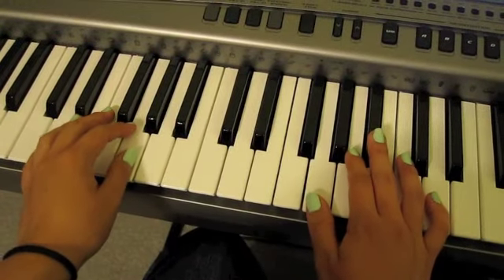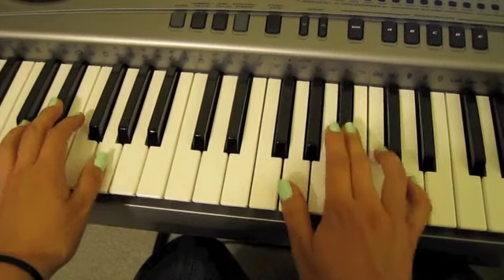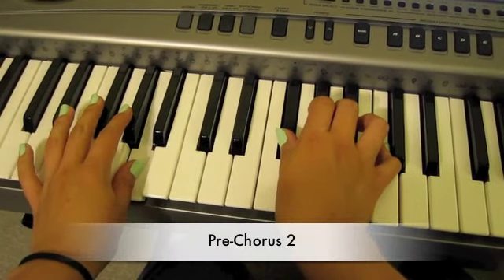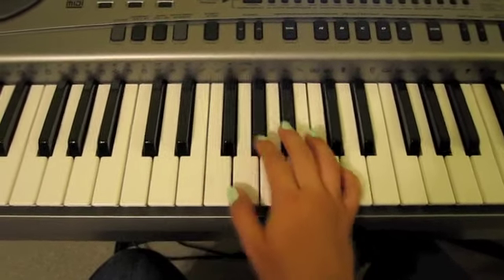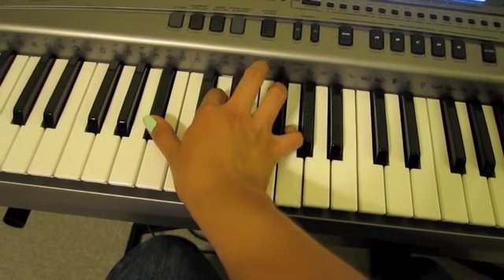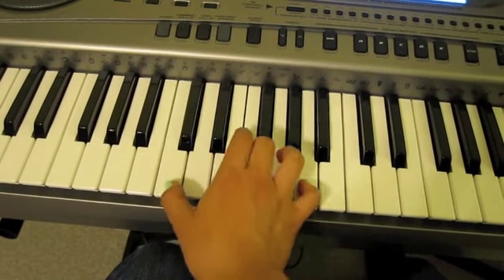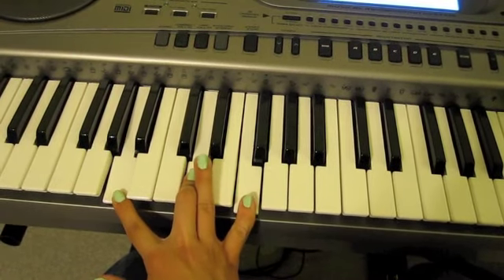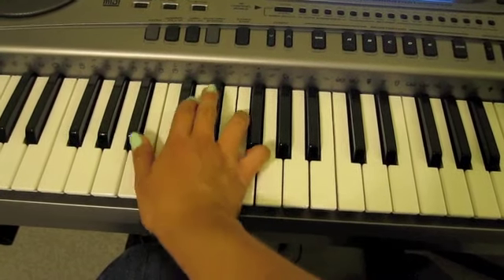Part 3/3 The Lonely By Christina Perri- [Piano TUTORIAL]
This song is by Christina Perri. I'm just a big fan, admiring an amazing artist :)